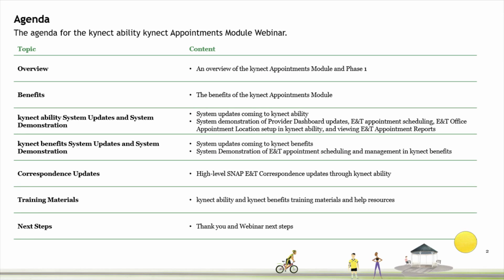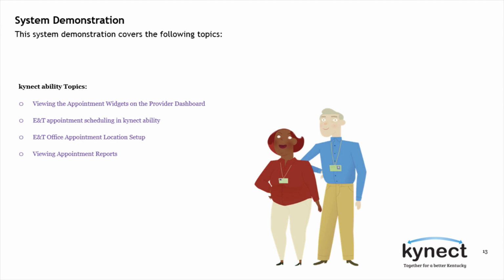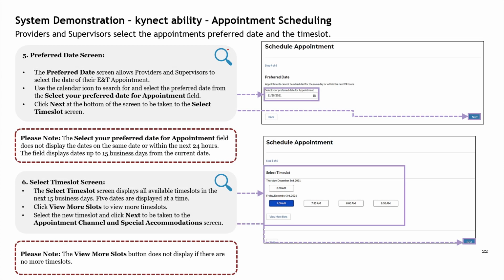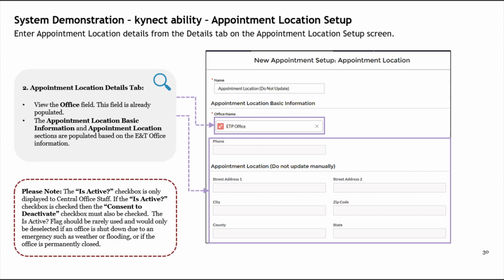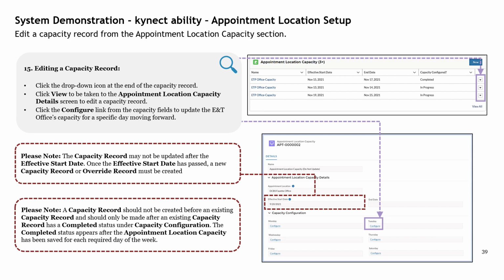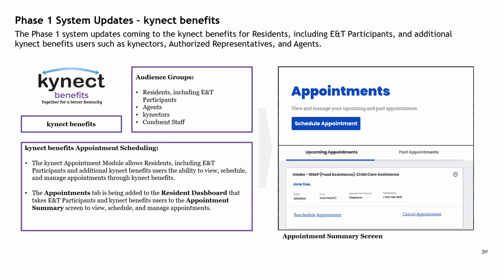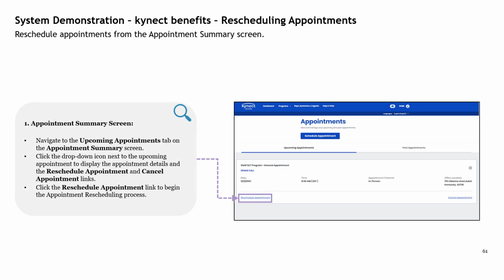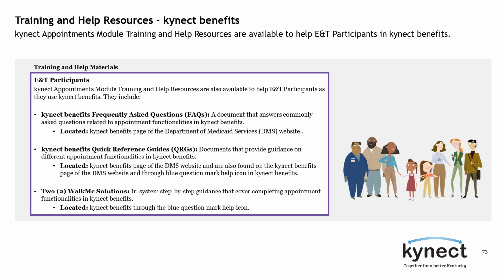kynect ability Webinar-1080p-211220